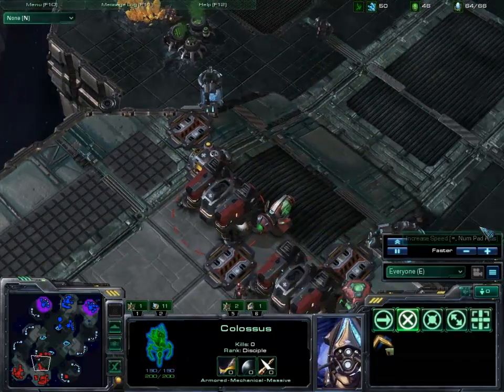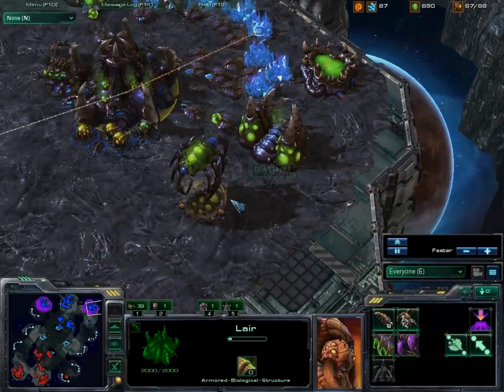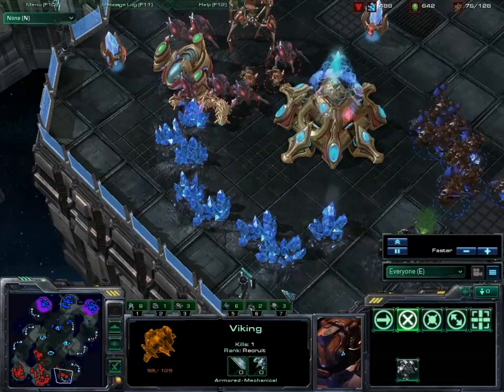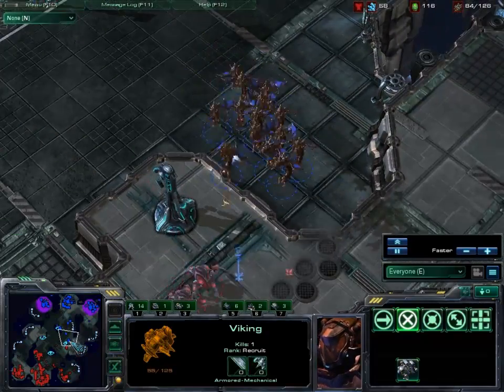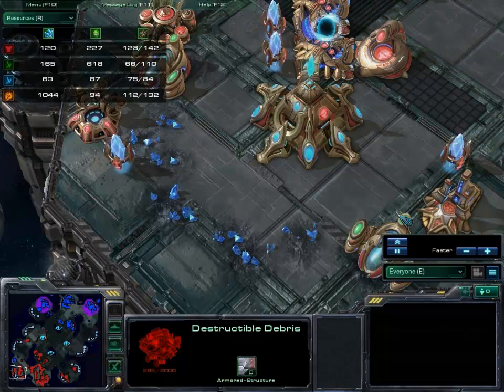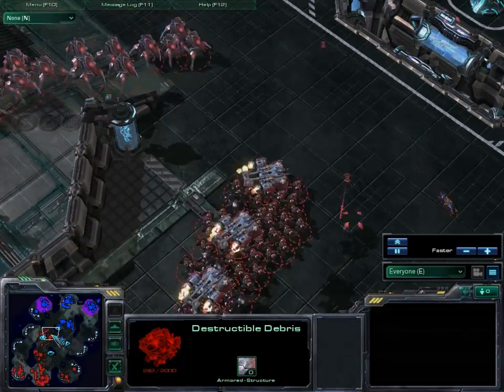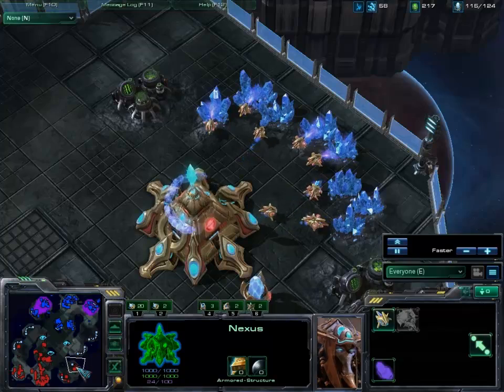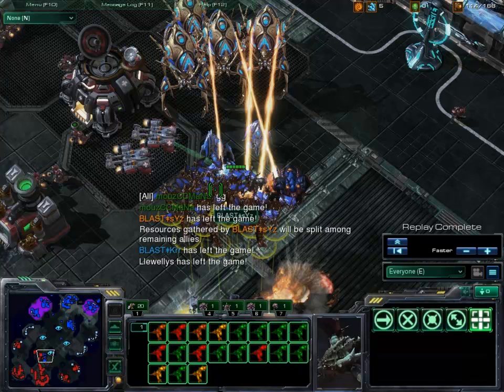Pro 2v2 BO3 - Game 2 - HP Trophy - Team Mouz vs Team Blast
mouzCCMaNa (Protoss) mouzThorZaIN (Terran) vs-BLASTǂsYz (Zerg) BLASTǂKrr (Protoss) PvT TvP PvP ZvT TvZ ZvP PvZ